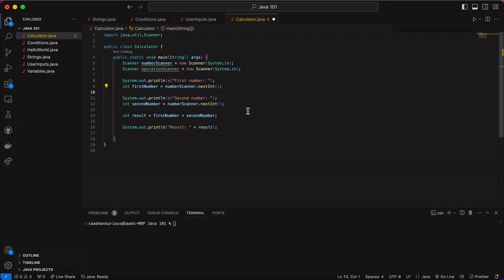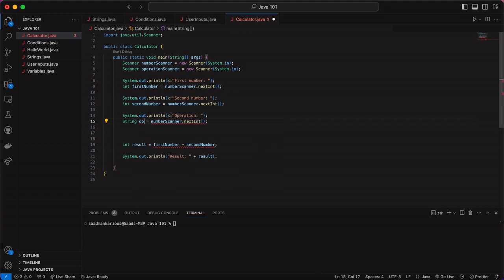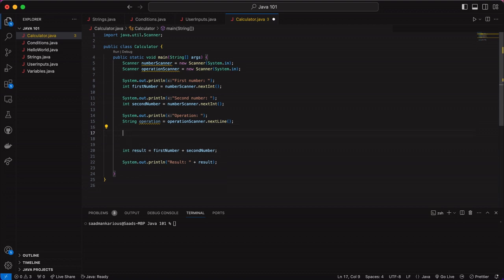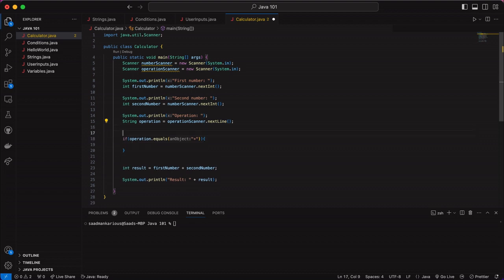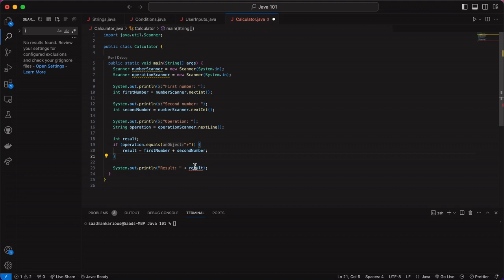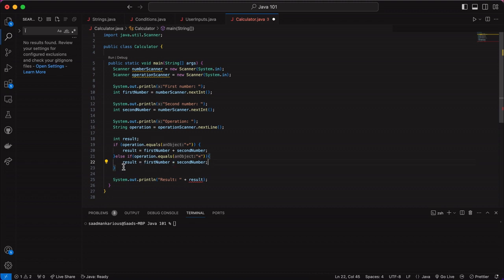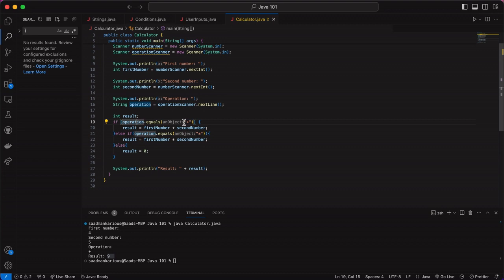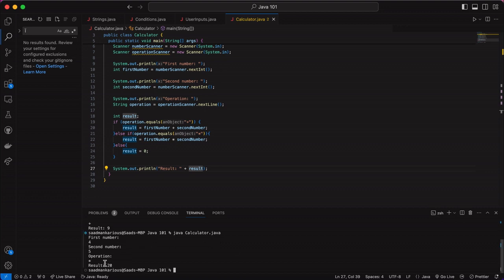Java 101 | Calculator example | Designing simple calculator using Java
Simple calculator using java to explain important concepts like variables, conditions, and user inputs.